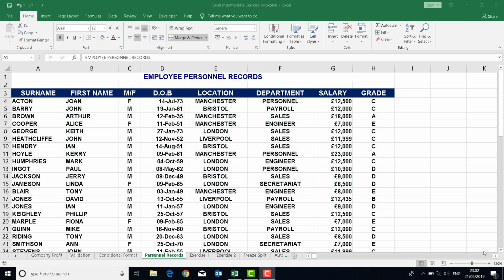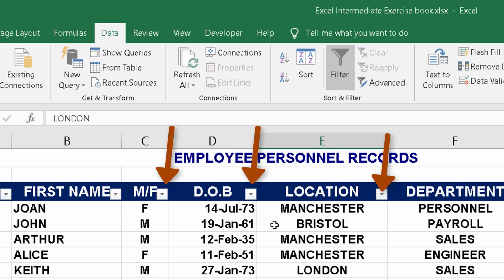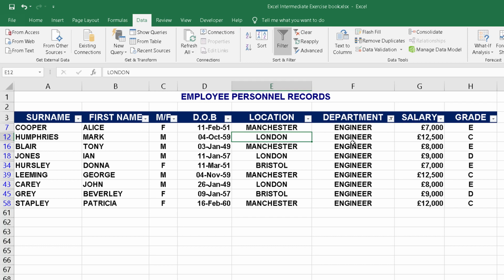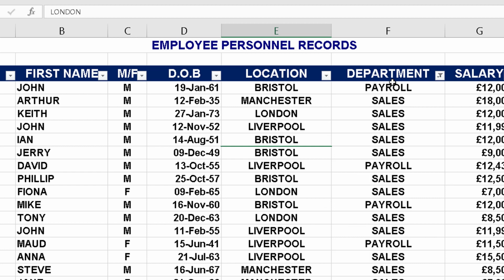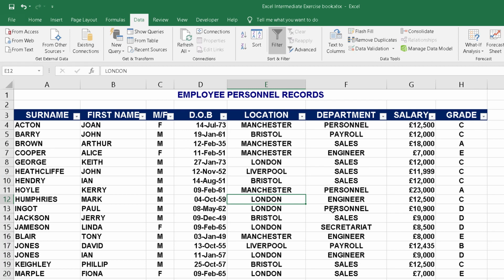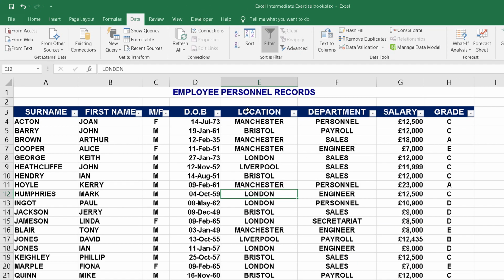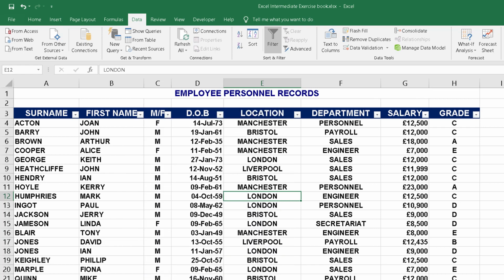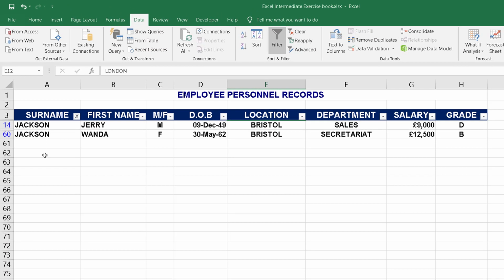Rapid Learning | Using AutoFilter - Filtering Data | Microsoft Excel Course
Rapid Learn the AUTO FILTER feature in Excel.